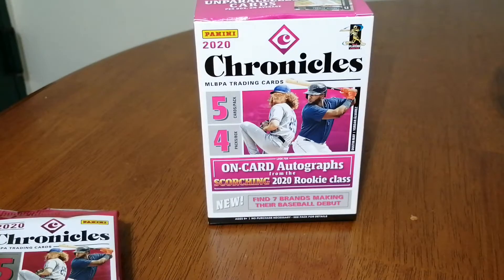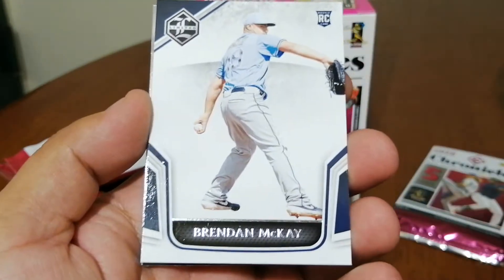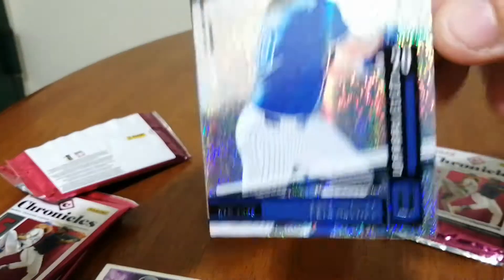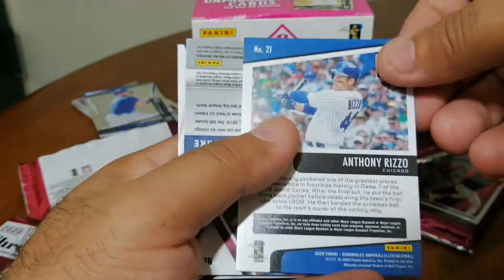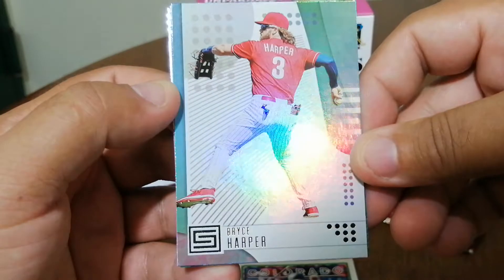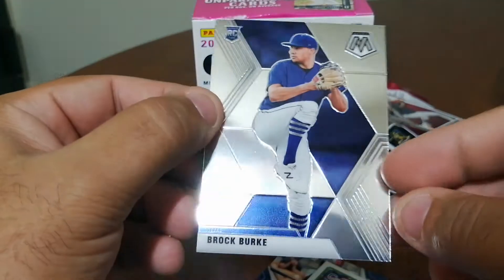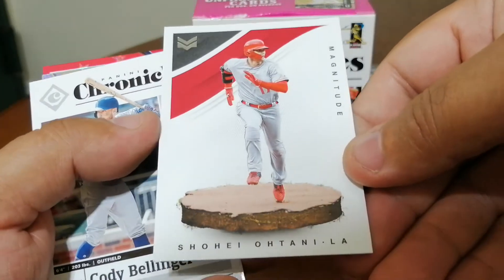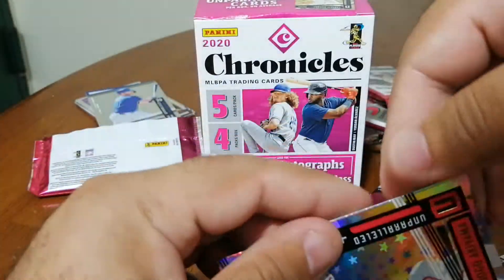2020 Chronicles baseball blaster